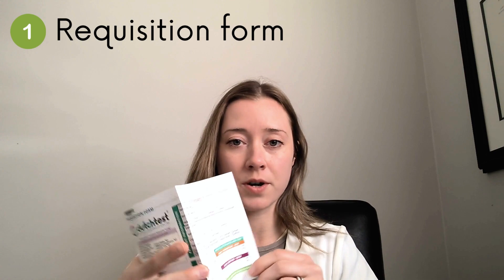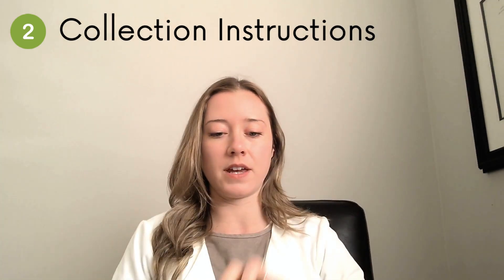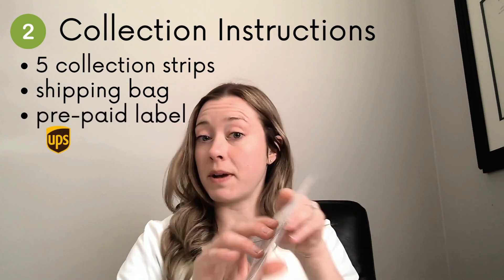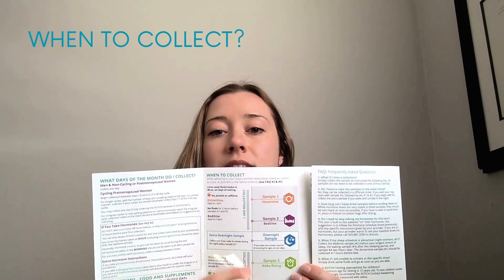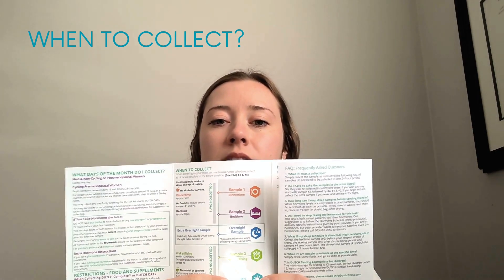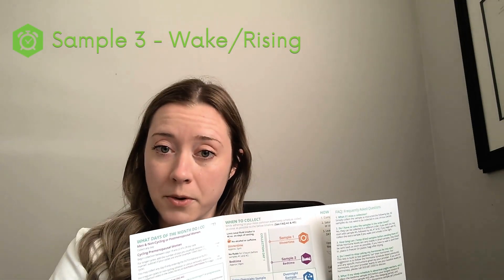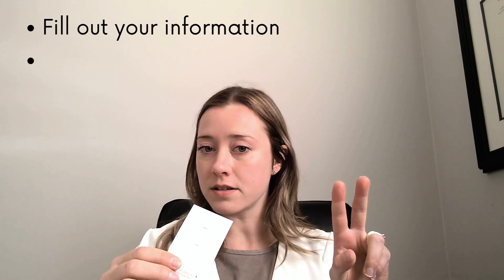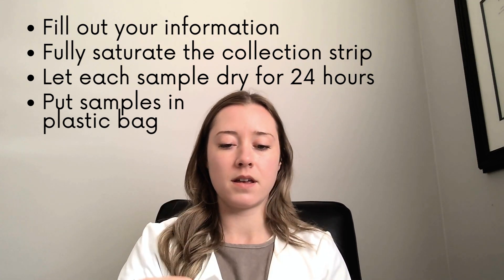Dutch Hormone Test Instructions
Quick video to explain how and when to do the Dutch hormone test as well as shipping instructions.